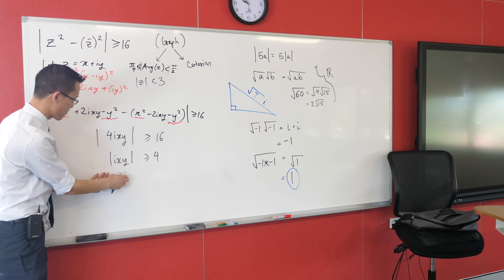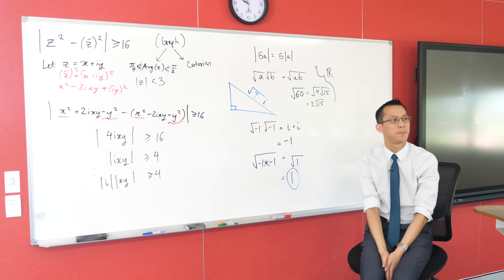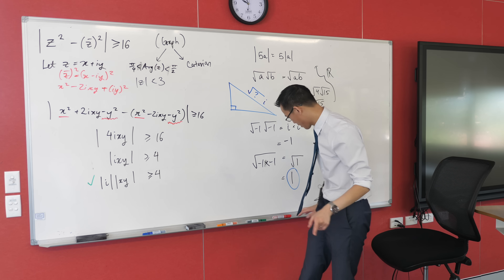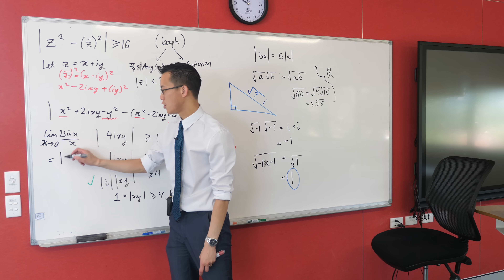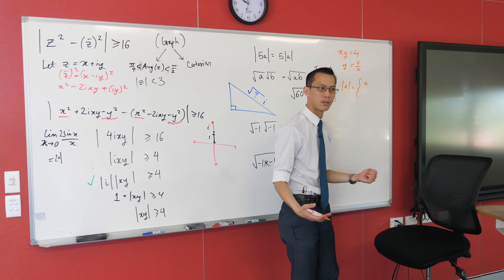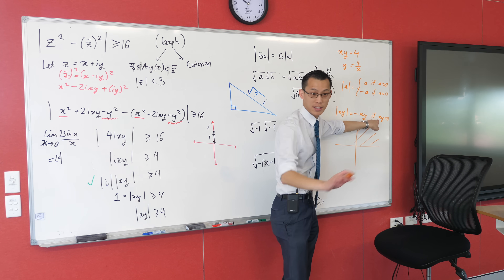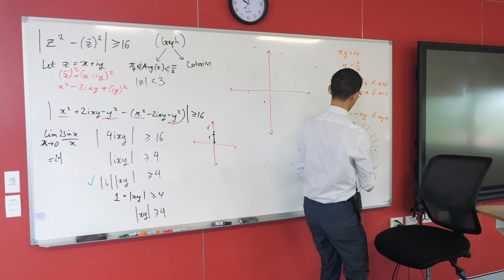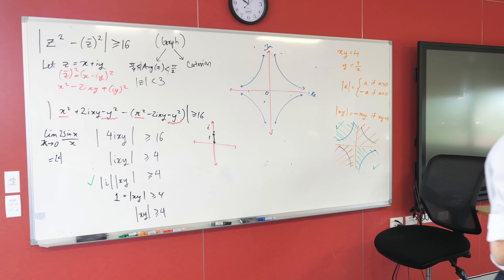Graphing with Complex Numbers (2 of 3: Determining the region)